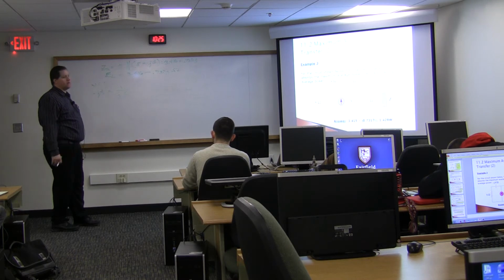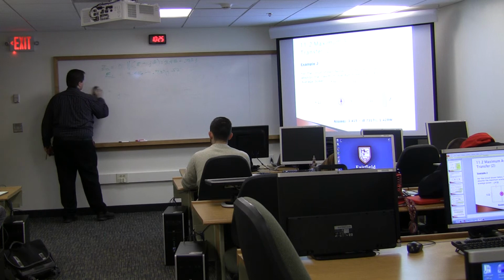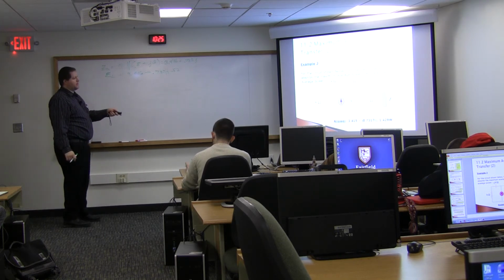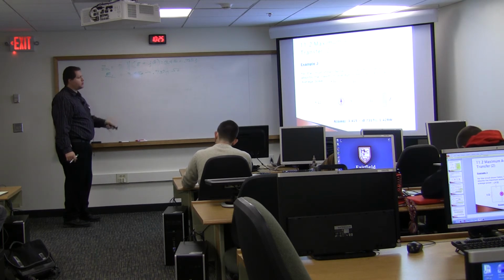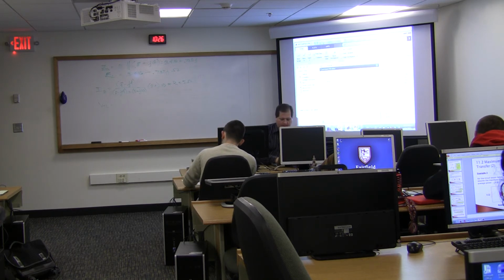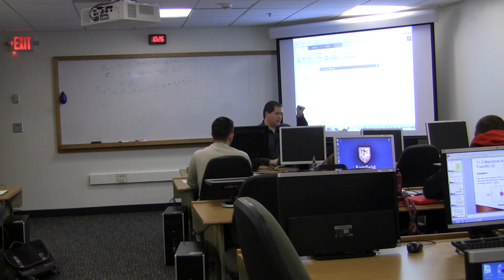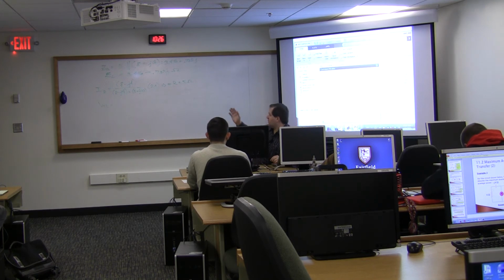EE221 Ch11p2 Max Power Transfer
EE221 Frequency Domain Circuits at Fairfield University w/ Prof. Ryan Munden. This section covers Maximum Average Power Transfer.